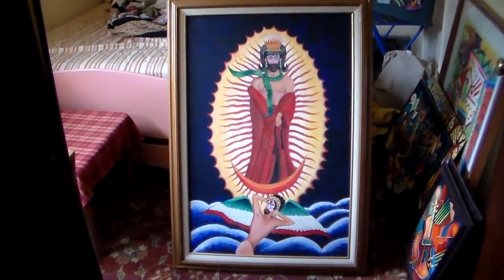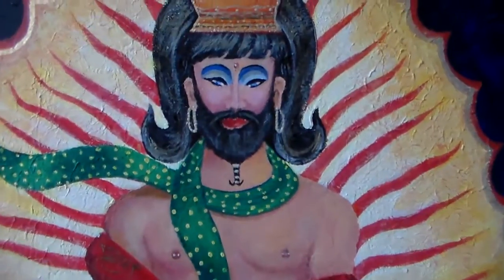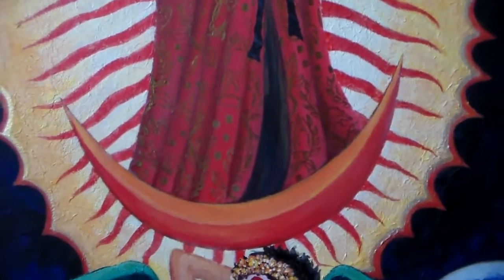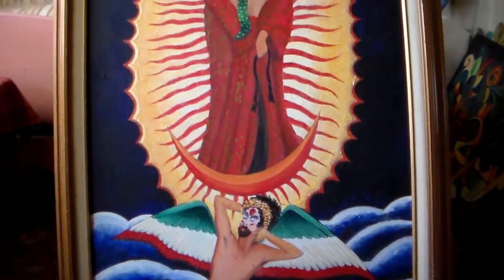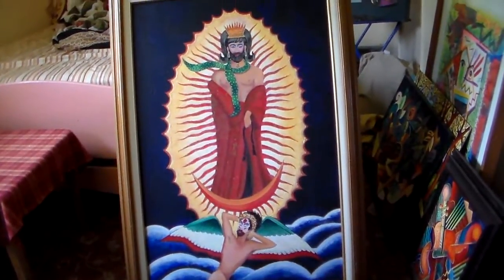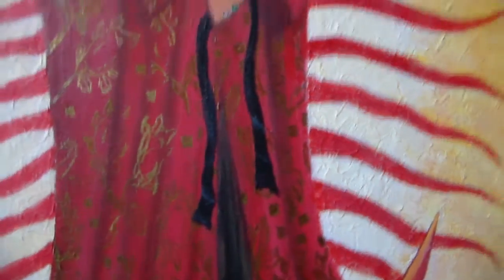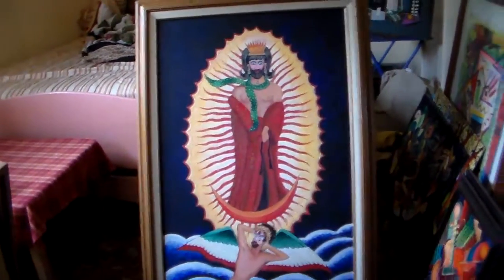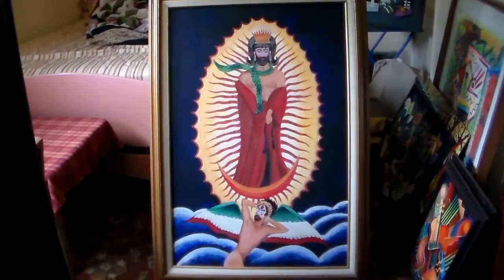James Ru Art Gallery - Virginia Guadalupe Drag Queen of Compassion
A queer take on the icon.